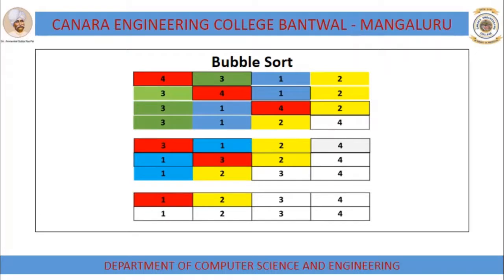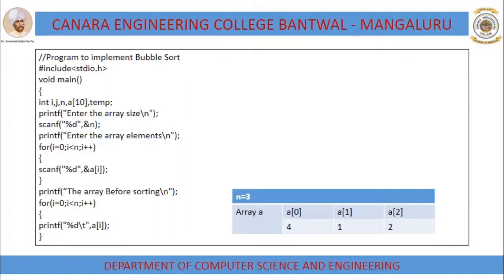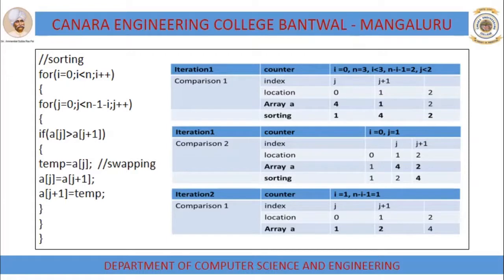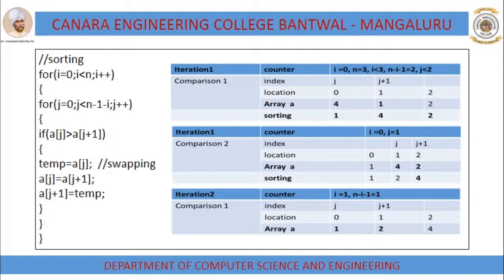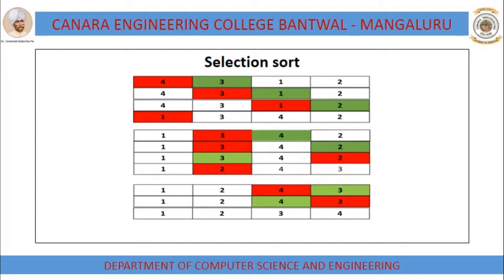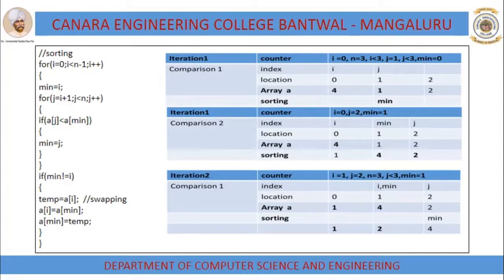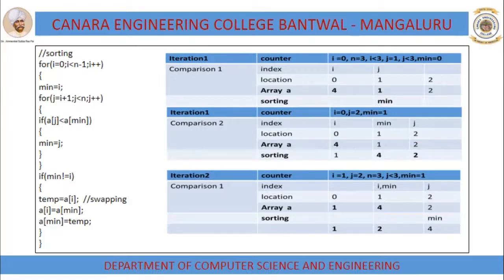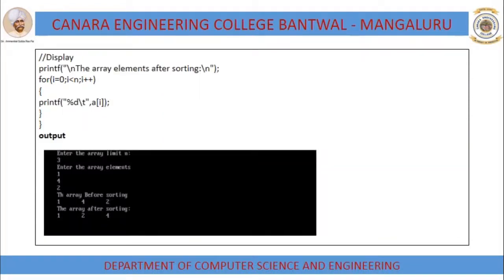VTU CPS(18CPS13)C-PROGRAMMING[Sorting Algorithms](M3 L5)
This video explains the concept of Bubble sort and Selection Sort.

Kishor Shivathaya S, Department of Computer Science and Engineering, Canara Engineering College, Mangaluru.